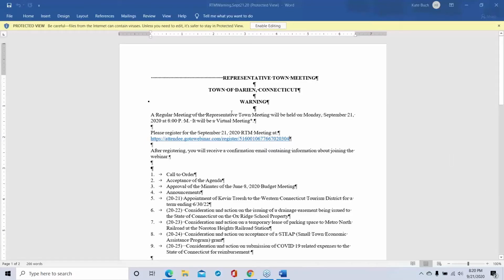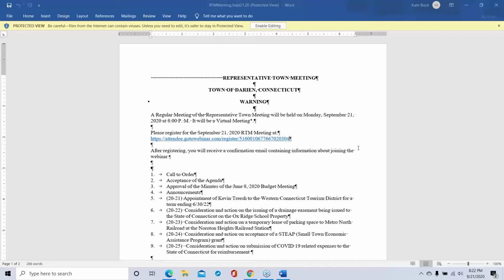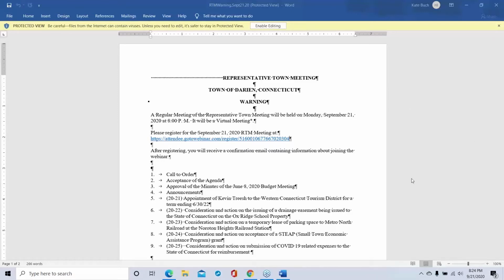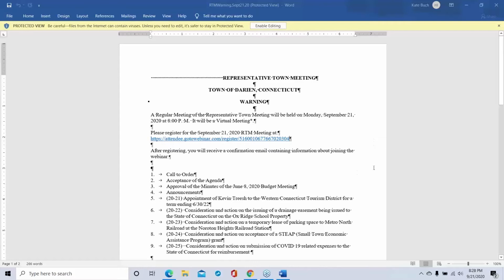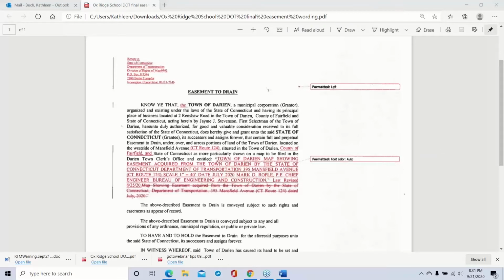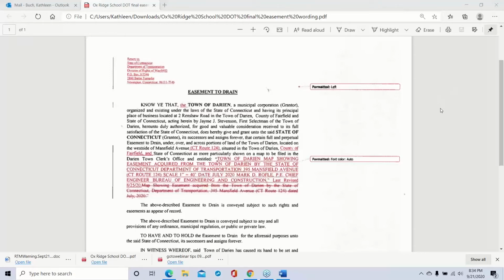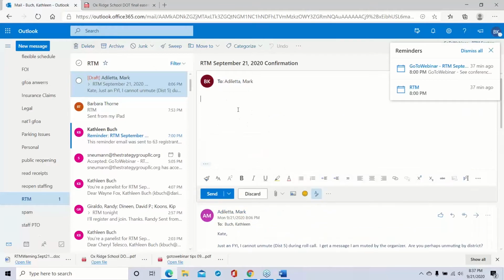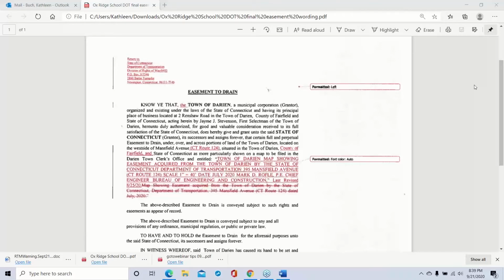RTM Meeting 9-21-2020